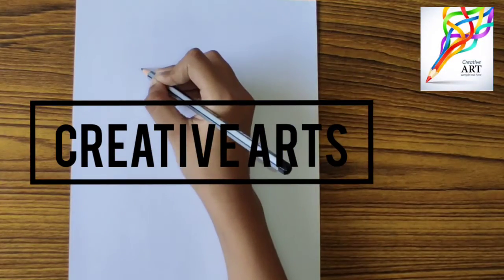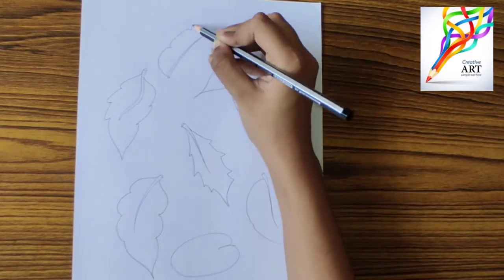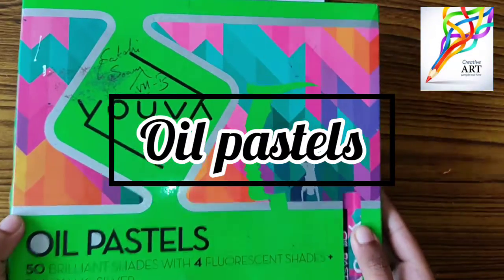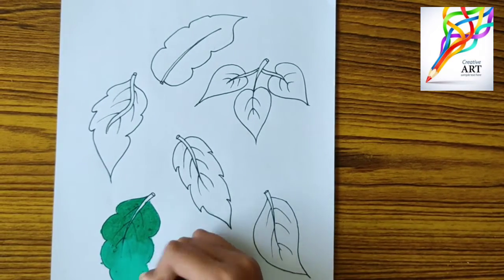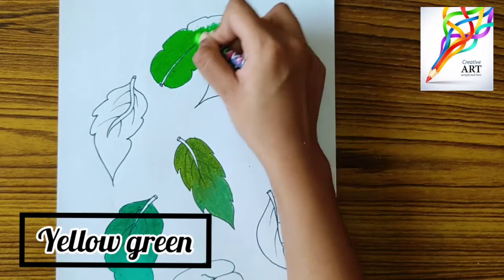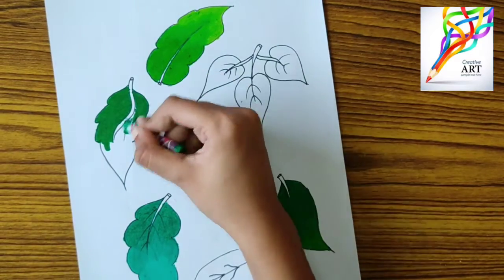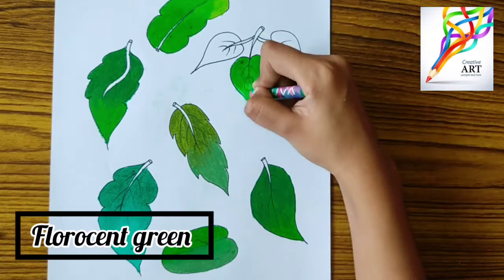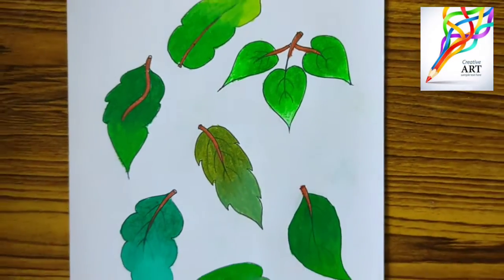Basic Shades of Green | Colour Combinations | Viceover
In this drawing tutorial I will be telling you that how to make different color combinations of green color

MATERIALS USED:
1. Normal drawing paper (A4)
2. Youva oil pastel  (50 shades)

If you like this video do
to my channel and press the 🔔 to get notified whenever I post a new video

Keep drawing
     AND